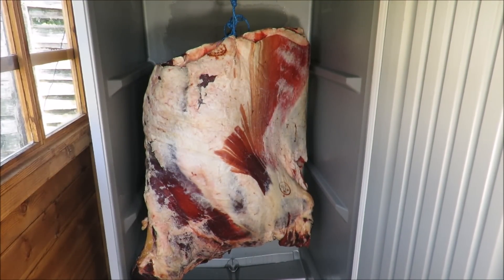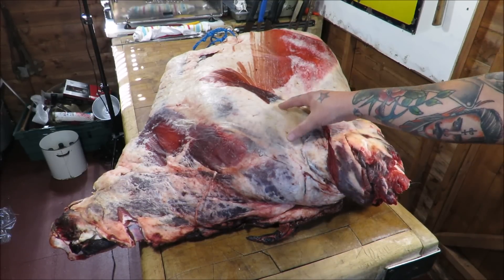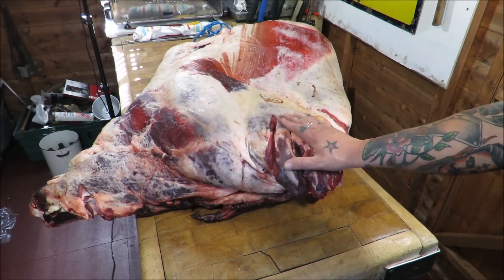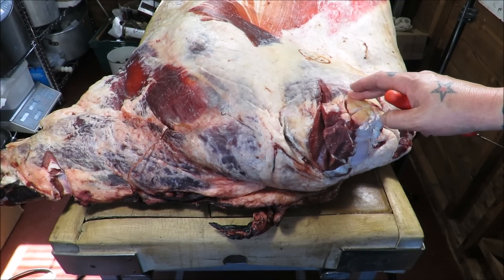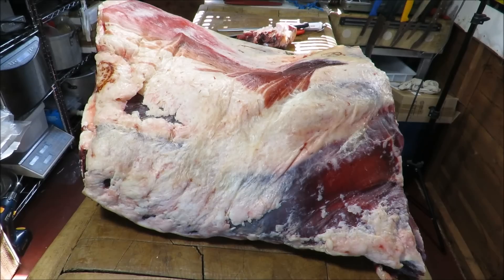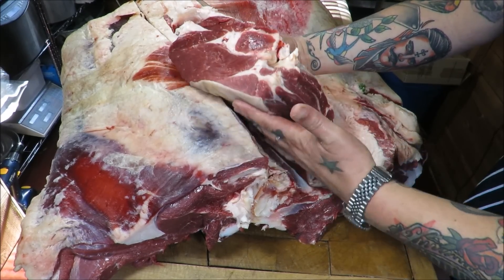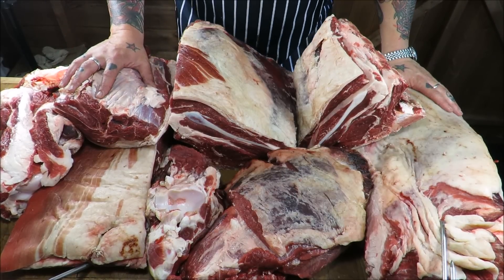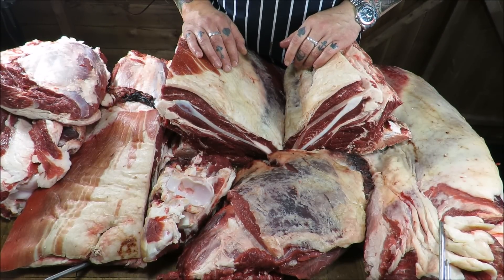How To Butcher A Cow. A Forequarter Of Beef. Part.1. Primals.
How To Butcher, A Whole Fore Quarter Of Beef.
In this video i show you how we break down a Forequarter Of Beef into its primal cuts, consisting of, Fore Ribs (ribs of beef), Chuck and Blade, Neck and Clod, Short Ribs ,Shin and Brisket. showing the whole process up close and  in detail.
Please Join me for Part 2. Where we take those primals and butcher them into there relevant cuts you would find in any butchers shop.